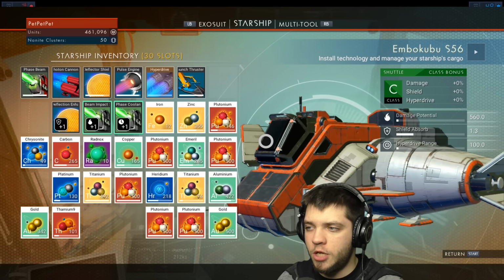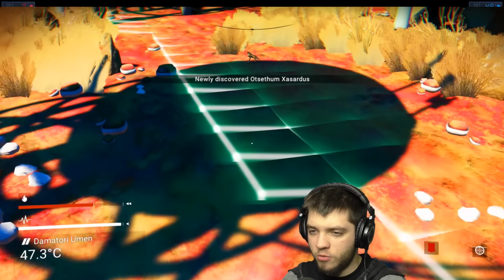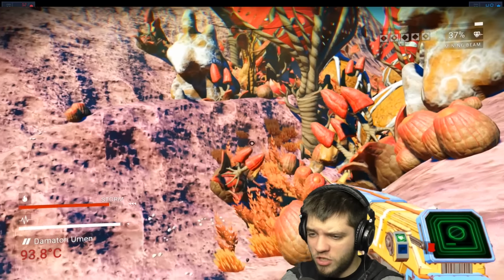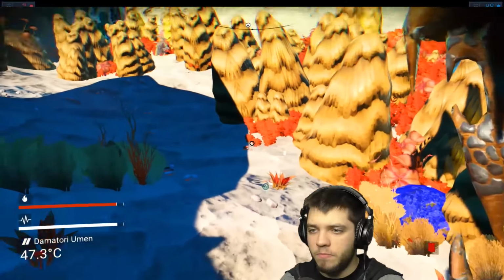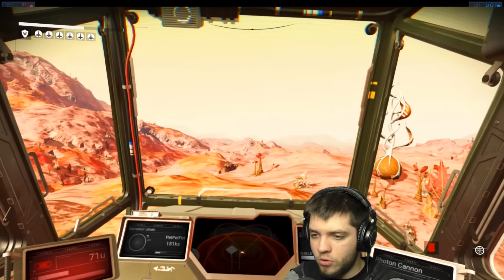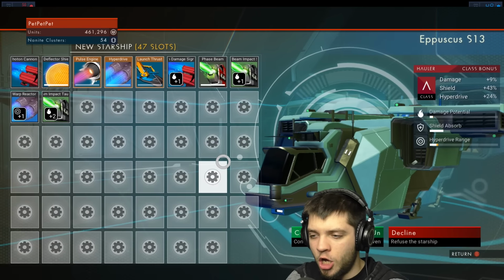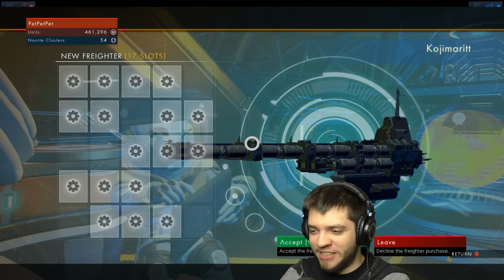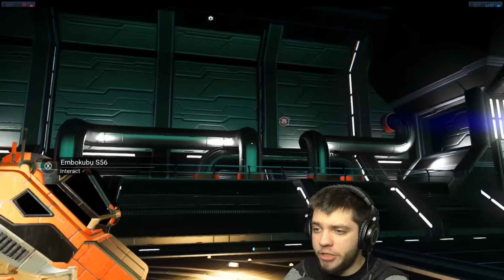100 MILLION UNIT HAULER?? - No Man's Sky Path Finder Update Exploration - No Man's Sky 1.2 Update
Welcome to No Man's Sky 1.2 Update again! We go around and explore the new updates to the game and come across a Class A hauler worth 100 million units.

No Man's Sky Path Finder Update overview:

VISUAL UPDATES

We’ve introduced a host of visual improvements, allowing you to explore the universe in even greater detail.

Screenshot of new TAAScreenshot of original TAA
High and ultra resolution textures
More accurate Ambient Lighting
Horizon Based Ambient Occlusion
High contrast lighting effects
Crepuscular Rays from the Sun
Improved post-processing with several filter options
HDR mode for compatible monitors and televisions
ONLINE BASE SHARING

Bases can now be shared online, allowing other players to discover and explore your outpost.

Pic of base, with the base sharing message displayed

NEW VEHICLES – EXOCRAFT

Master the surface of your home planet using new Exocraft. These land-based vehicles give new meaning to planetary navigation, combat and mining – and can be summoned from anywhere on the planet they were constructed upon.

The smallest Exocraft is the Nomad. What it may lack in cargo space, this hovercraft makes up for in speed, agility and its ability to glide over water

The mid-range Exocraft is the Roamer, a great all-rounder capable of quickly crossing rugged terrain and adapting to most situations
Finally, the Colossus is the largest of the Exocraft. This lumbering behemoth offers an enormous cargo hold perfect for those looking to harvest resources

Acquire Exocraft by hiring a Vy’keen Technician for your planetary base and completing a new series of missions
Mount powerful mining lasers and harvest resources with far greater efficiency
High-intensity long-range scanners aid the discovery of distant buildings, objects and resources
Equip weapons and eliminate threats with increased firepower
Boost your vehicle’s speed with the acceleration module

EXOCRAFT RACES

Hone your driving skills by building your own race circuit on your home planet. Find the most interesting planet, create a time trial and challenge others to beat it.

Obtain the Race Initiator and place it inside your Base Building zone
Hop into your vehicle and drive the route you’d like to map out, dropping checkpoint markers anywhere on the planet
Once a circuit is complete, race the track over and over to set an unbeatable lap time
Players visiting your base via Base Sharing will be able to race using the circuit you created, challenging themselves against your split times.

PHOTO MODE

Document your journey with a dedicated photo mode

Find the perfect angle for your shot in free camera mode, revealing your Starship in third person
Pause and change the time of day for the perfect lighting conditions
Change cloud layers and fog density to take the most atmospheric shots possible

New photo filters can be used to add ta finishing touch
Share your favourite screenshots with the community using PS4 or Steam sharing functionality